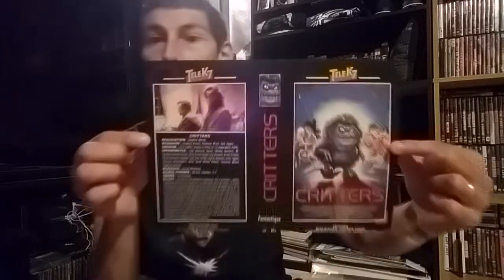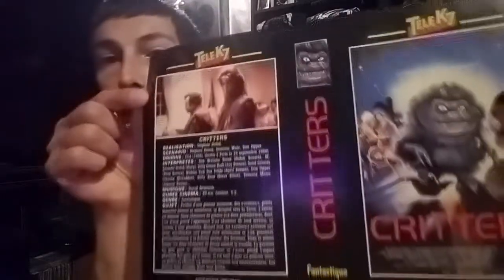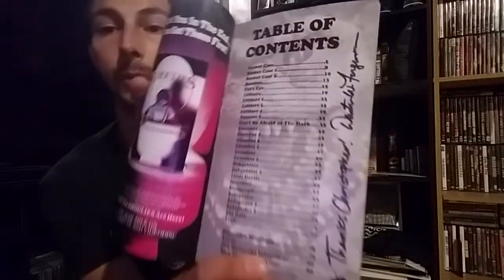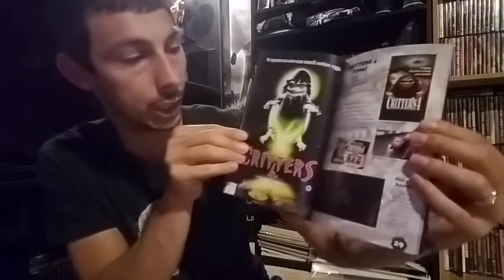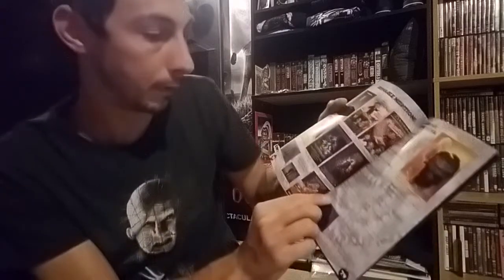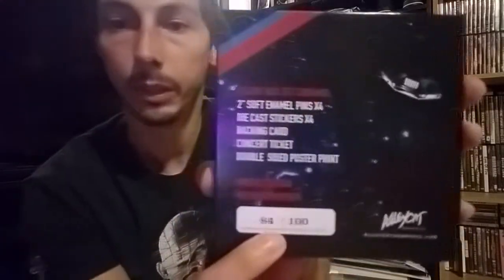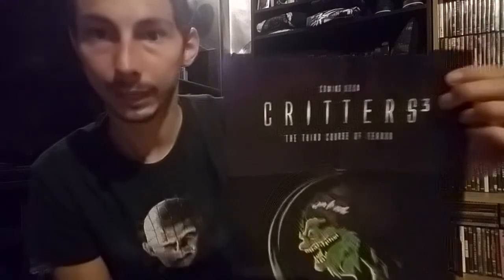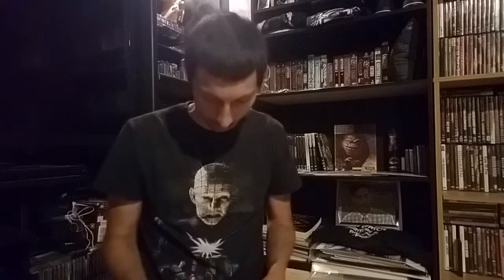Critters Movie Memorabilia Collection Update: Book, Pins, and More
More items added to my collection for critters